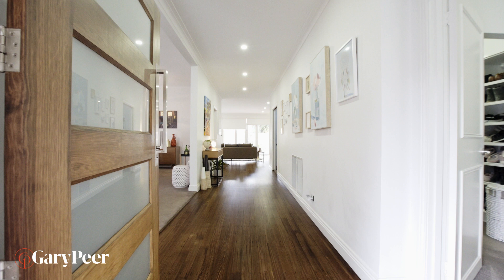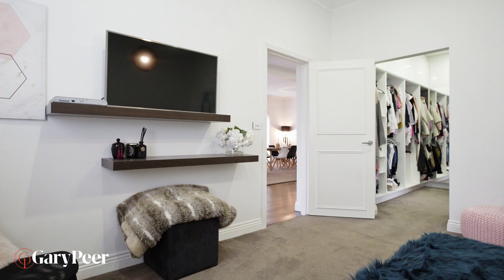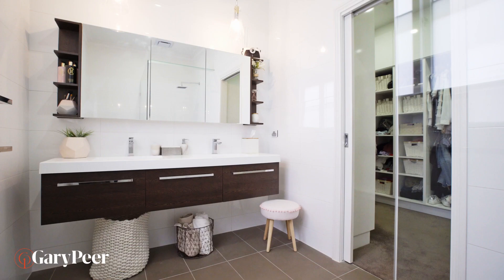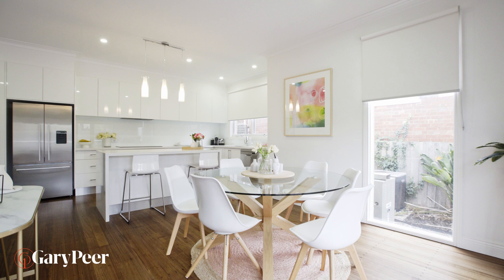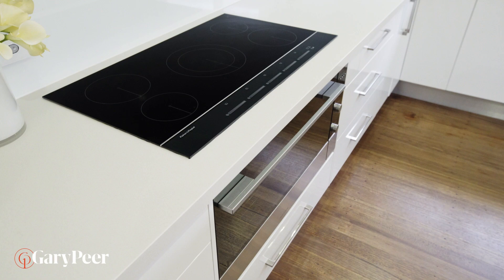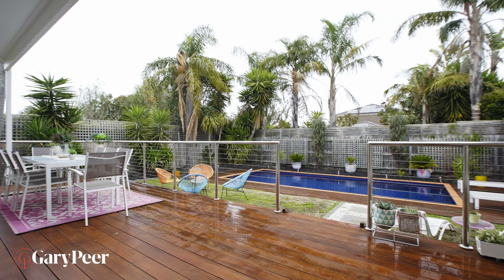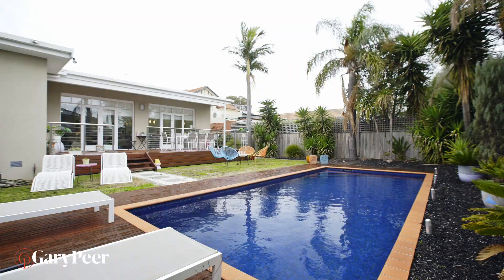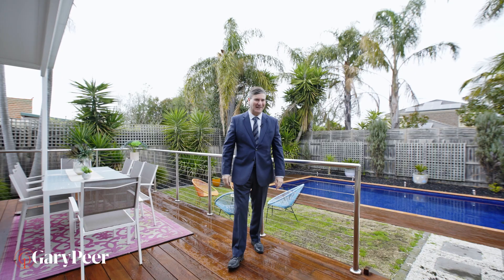21 Hawson Avenue, Glen Huntly